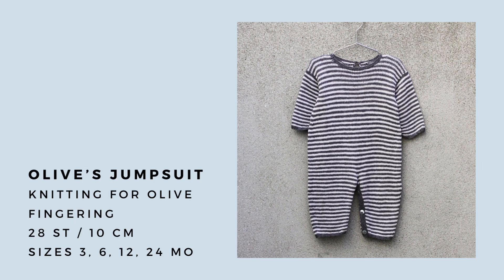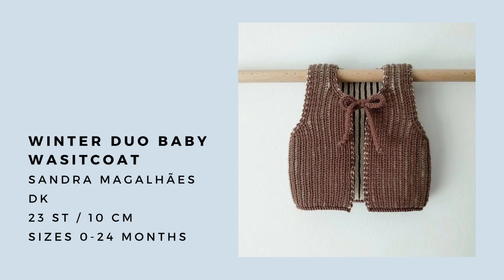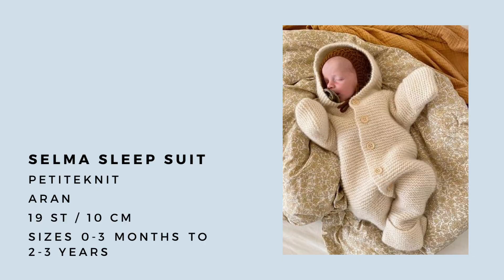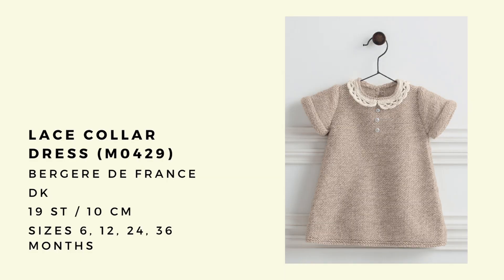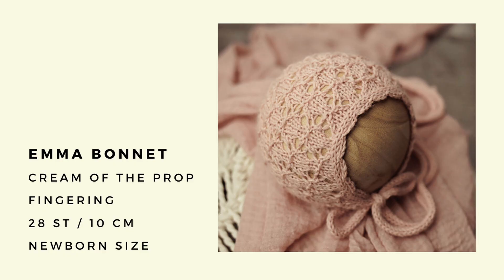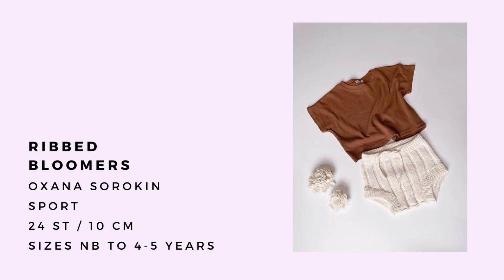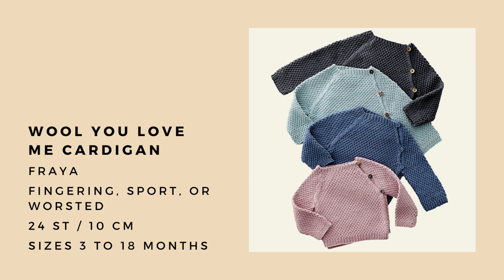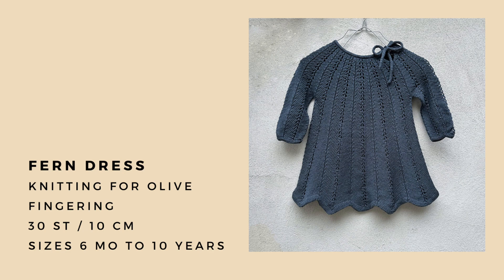BABY KNITS FOR ALL 4 SEASONS | 20 patterns for the first year of life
please ignore all the times I say sweet in this video. and enjoy some great patterns for littles!

for more pattern ideas, check out my ravelry bundle of my favorite kids patterns